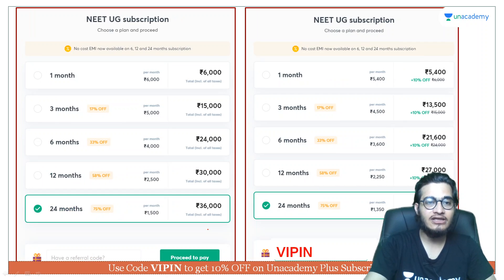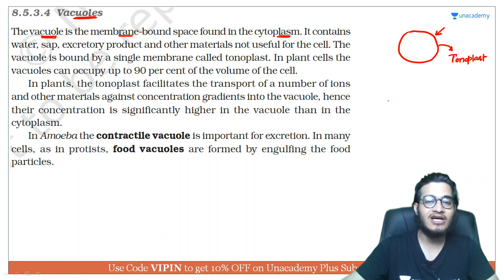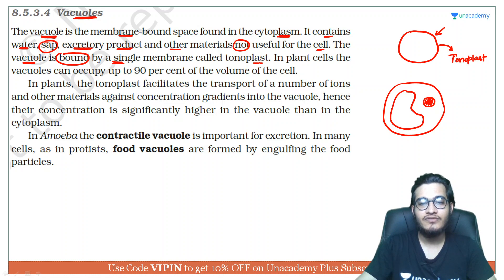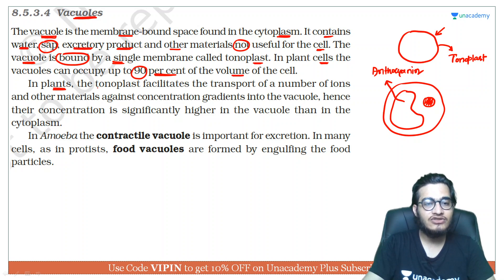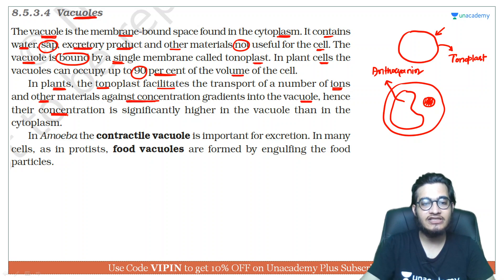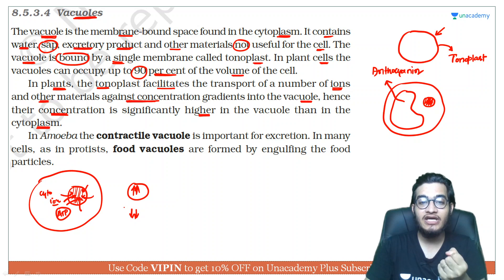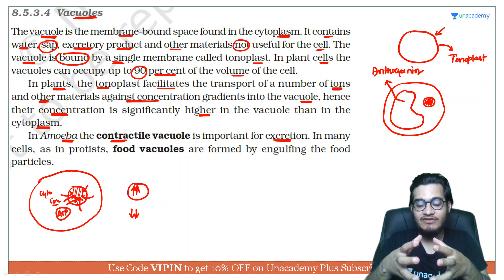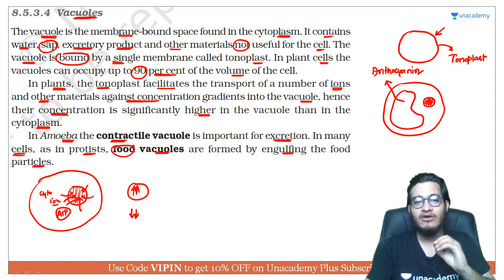Vacuoles | NEET Biology | NEET UG in 10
This bite-sized video covers the details of Vacuoles in a nutshell. NEET UG aspirants should utilize these videos for a quick revision and concept clarity. These bite-sized videos are the best for people looking for concise information to crack the NEET UG with flying colors.

Unacademy Subscription Benefits:

1. Learn from your favorite teacher
2. Dedicated DOUBT sessions
3. One Subscription, Unlimited Access
4. Real-time interaction with Teachers
5. You can ask doubts in a live class
6. Limited students
7. Download the videos & watch offline